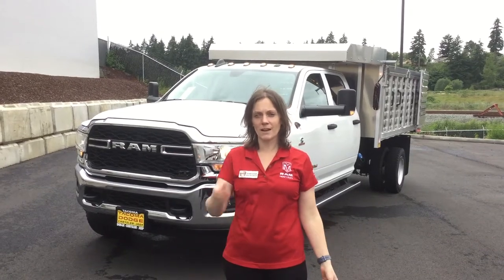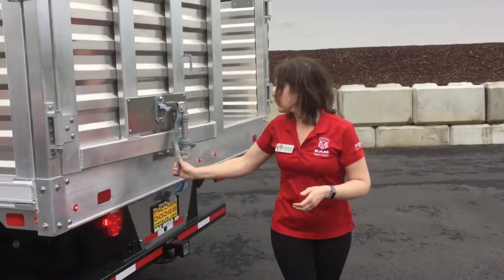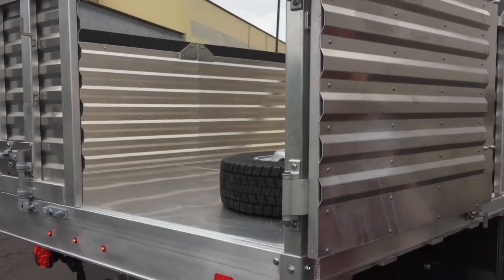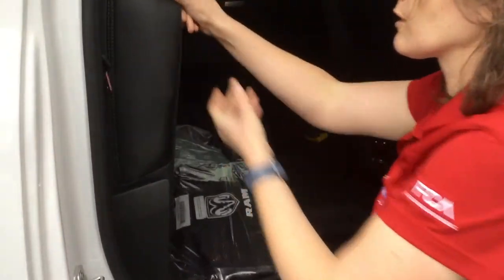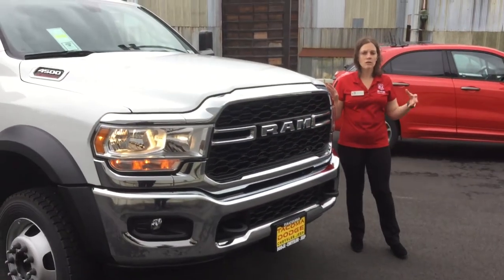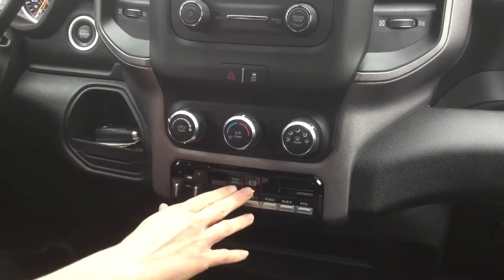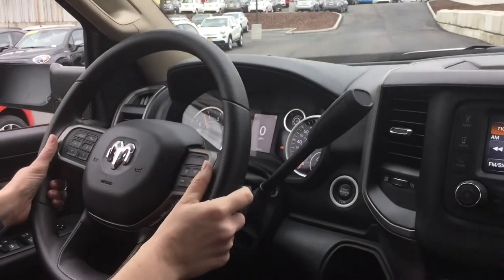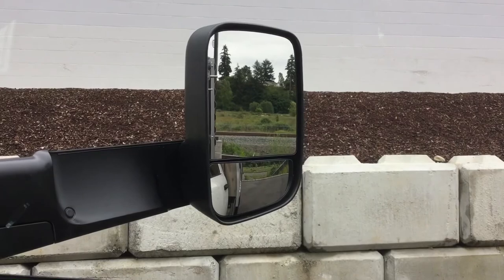RAM 4500 Crew Tradesman with an Eby Landscape dump body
Victoria Cauthorn does a walk around on a 2019 RAM 4500 Crew Tradesman 4WD 84 CA with an Eby Landscape dump body. There are four panels on the side of the Landscape Body that are removable to load and unload from the side. Rear barn doors. This also has a large platform above the cab to protect the cabin from wheel barrel debris. The spring loaded tarp is to make it quicker and easier to cover your load. This truck is a 16000 GVWR truck, and the scale weight is 10850 pounds with the upfit. This gives you 5150 pounds of payload.